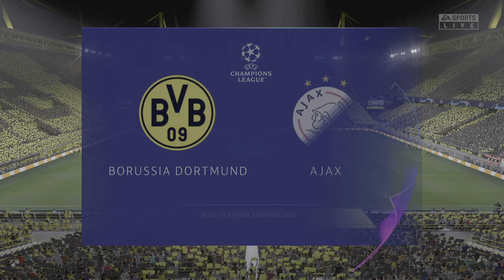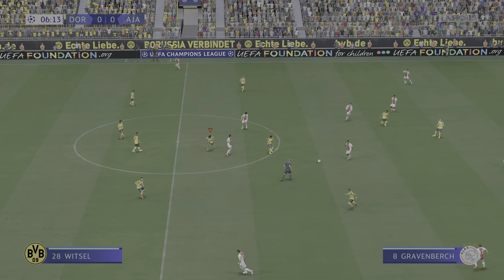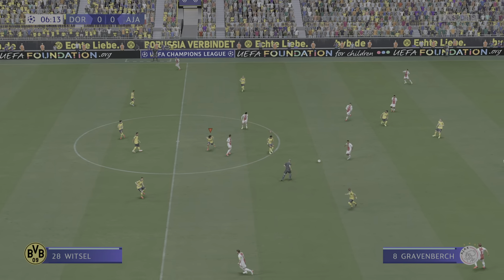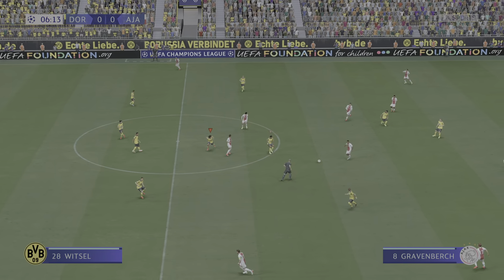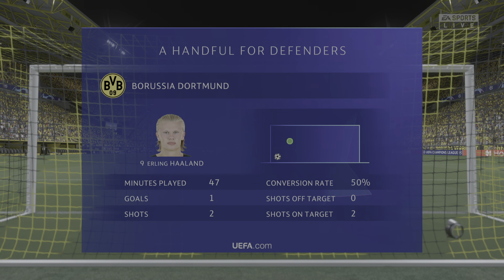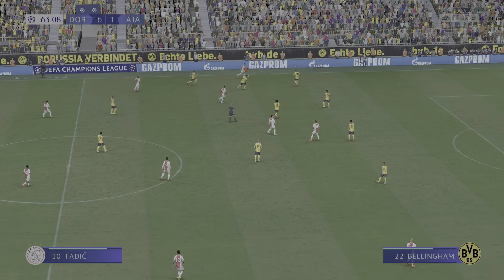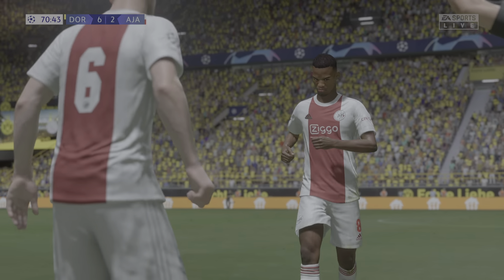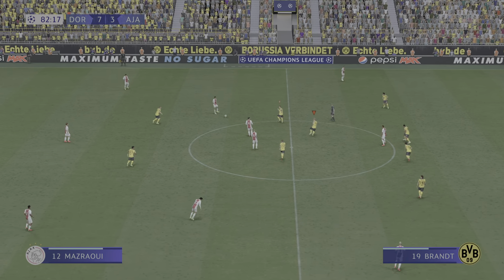Borussia Dortmund vs Ajax | UEFA Champions Leagues ⚽️ | FIFA 22 | PS5™ Gameplay in Full HD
2021/2022 UEFA Champions Leagues  ⚽️

Borussia Dortmund vs Ajax

Amazing Graphics | Action parked game, a must-watch!